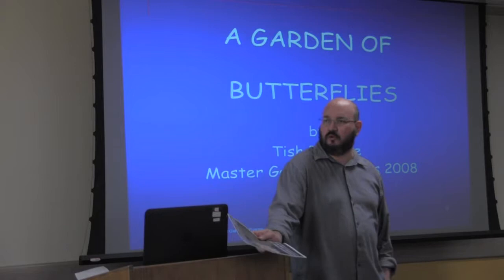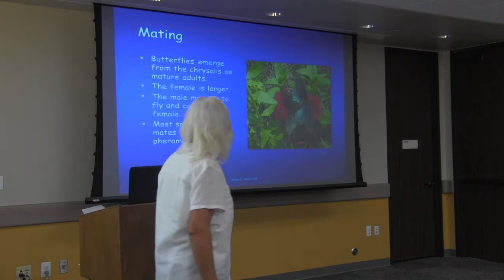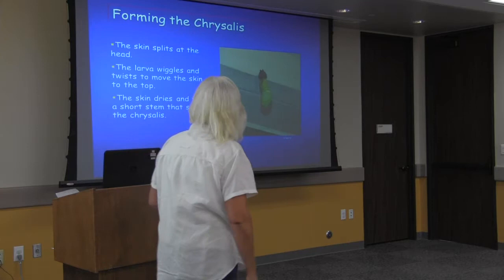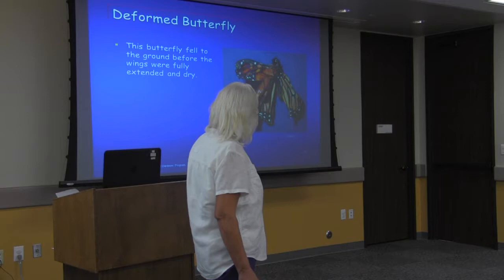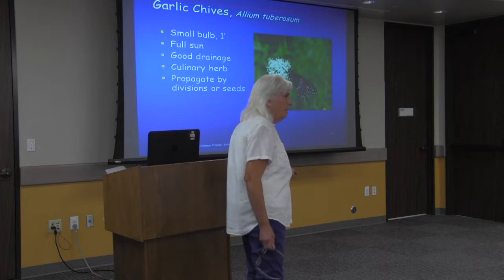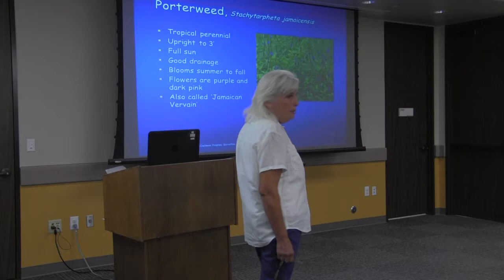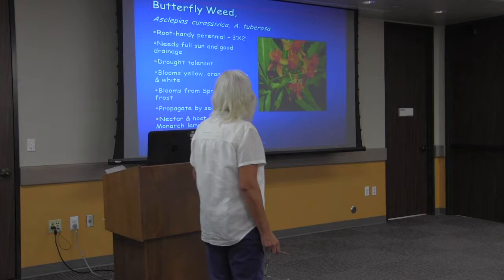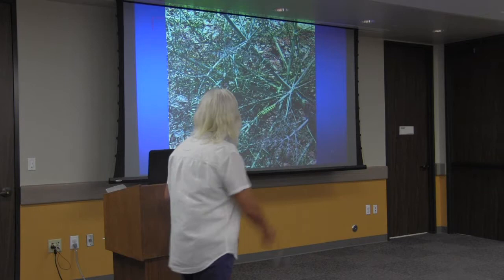Friendswood Library Presents: Gardening for Butterflies